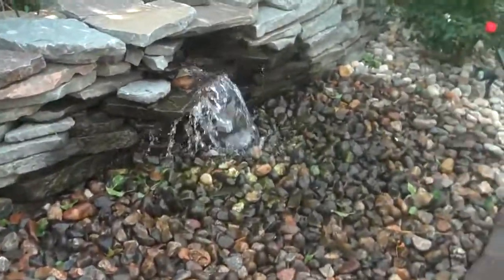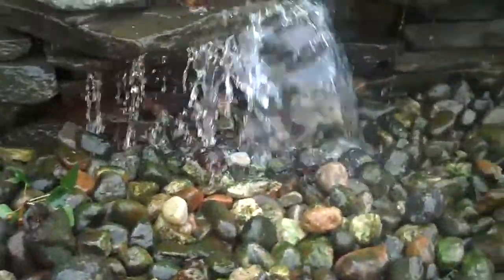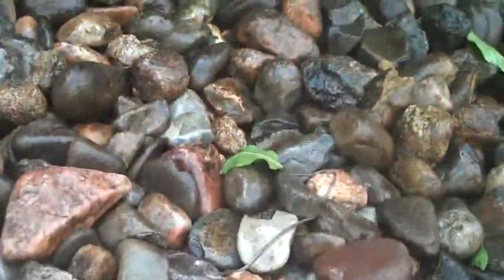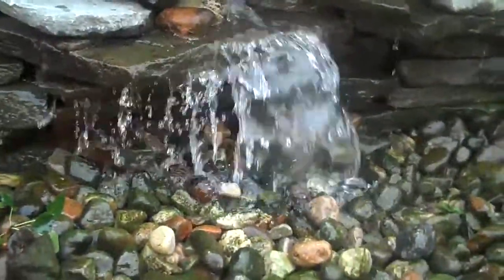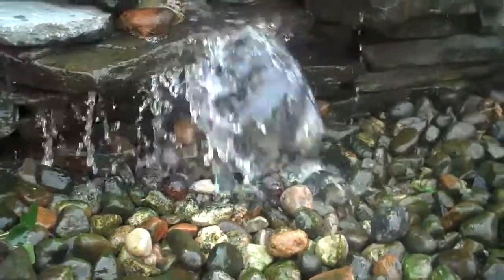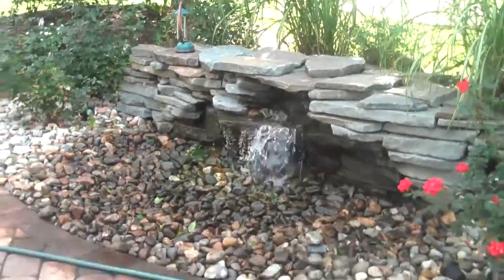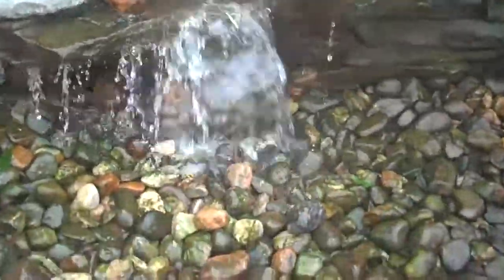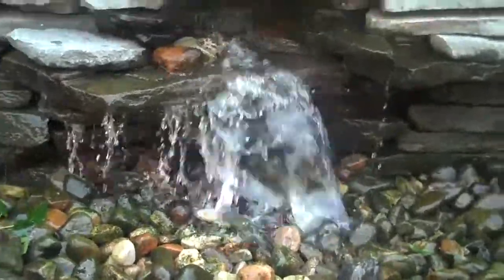Pondless Waterscapes(1) by Chris Orser Landscaping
Doylestown Landscaping
Chris Orser Landscaping Bucks County, PA Doylestown Area; We have designed several waterscapes for our clients, building nothing but perfection when is comes from us! Allow us to bring you the best possible services in a timely manner! Chris Orser Landscaping will do what you want. We listen to the customer!